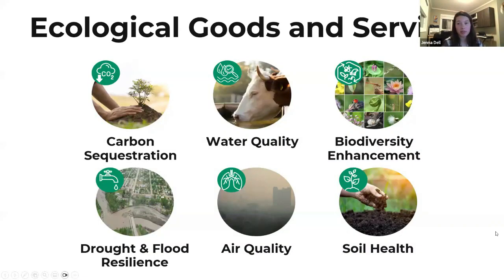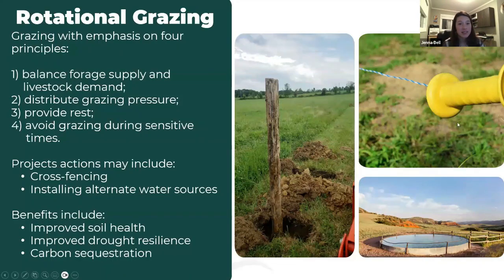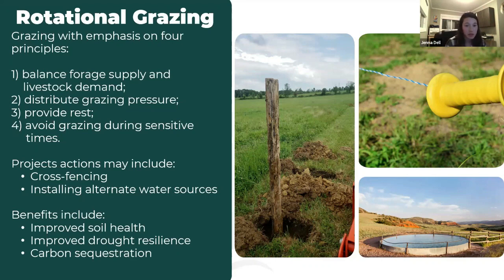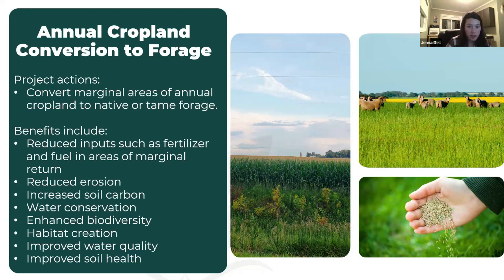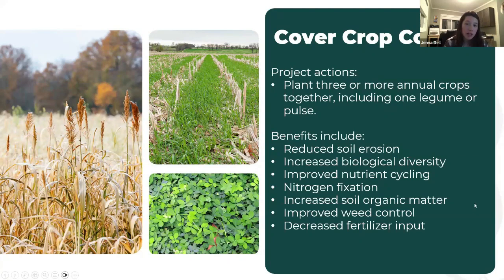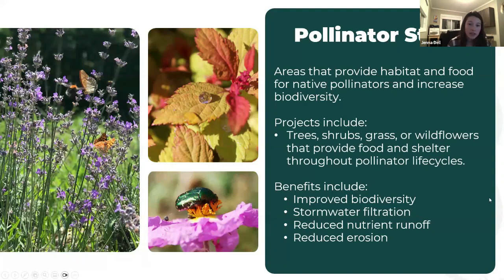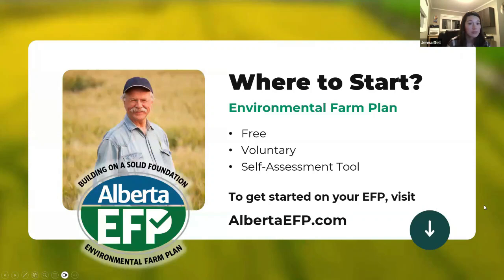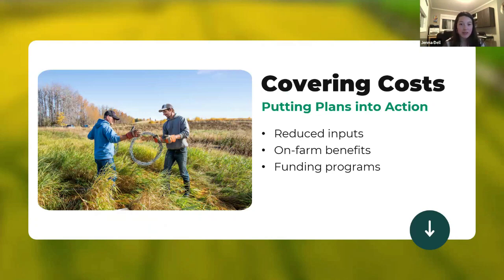Resilient Agriculture Landscapes Program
Jenna Dell, RALP Program Access Liaison, introduces RALP (Resilient Agricultural Landscapes Program) and some practices you can implement on your farm.

For questions about the Environmental Farm Plan or any other County services, please contact Jill Henry, Rural Extension Officer, at or Kate Winterford, Soil Conservation and Stewardship Coordinator, at